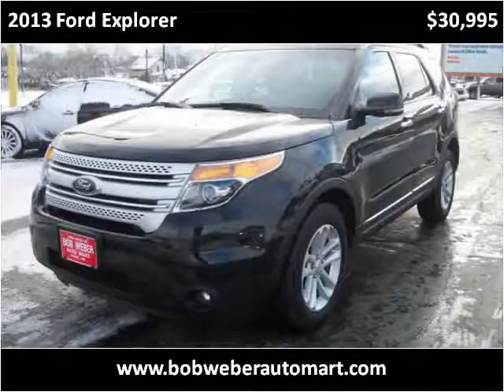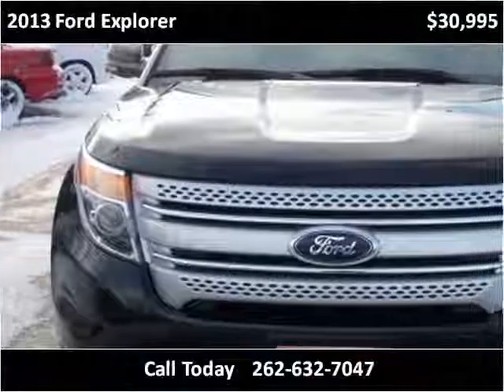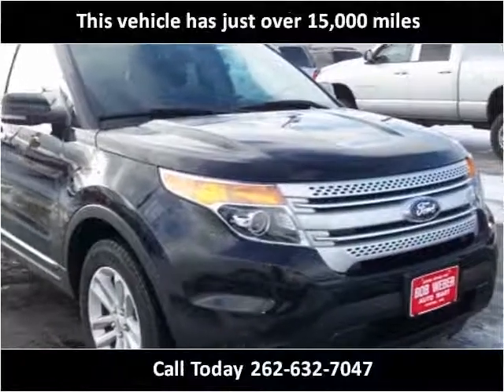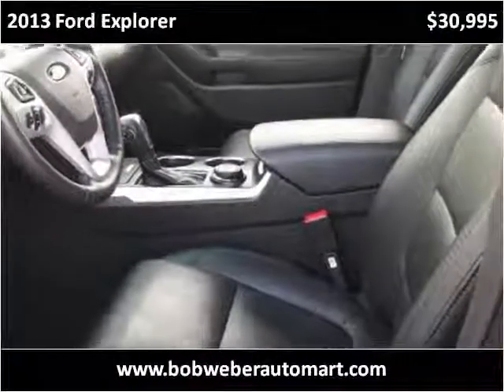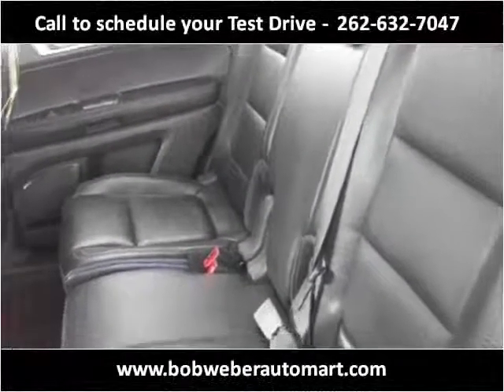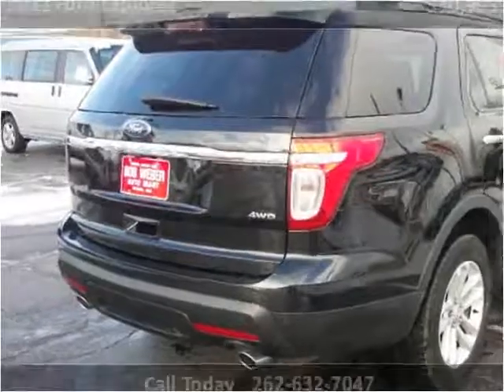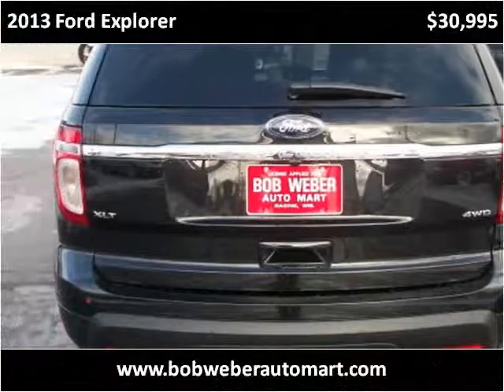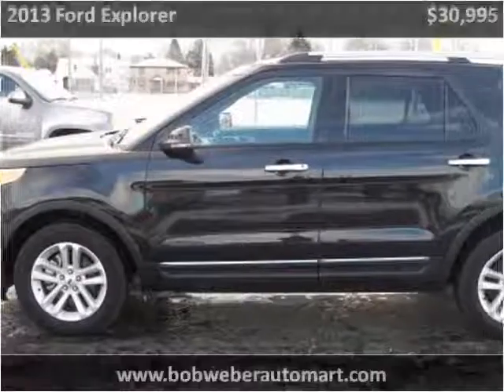2013 Ford Explorer Used Cars Racine WI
This 2013 Ford Explorer is available from Bob Weber Auto Mart.